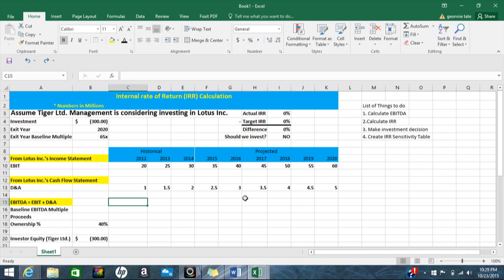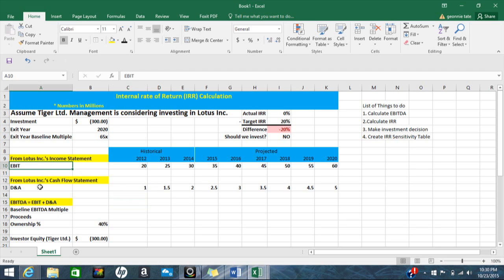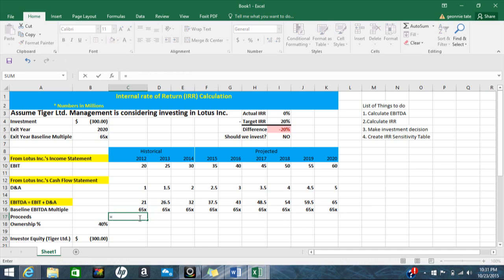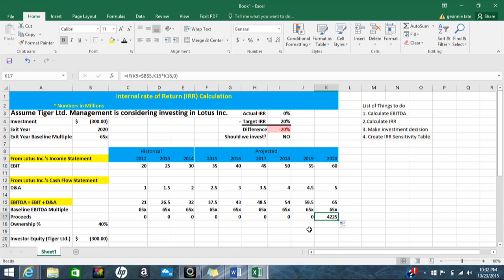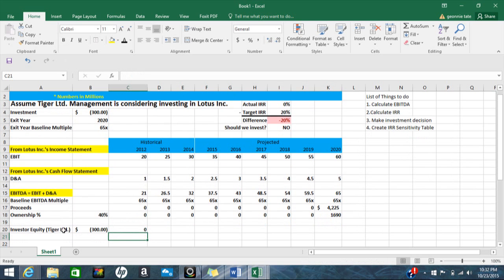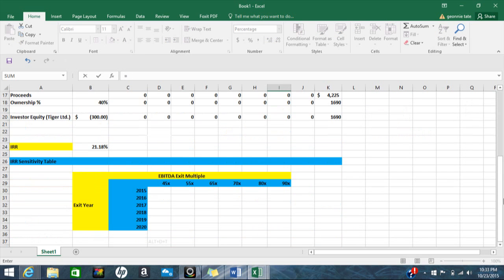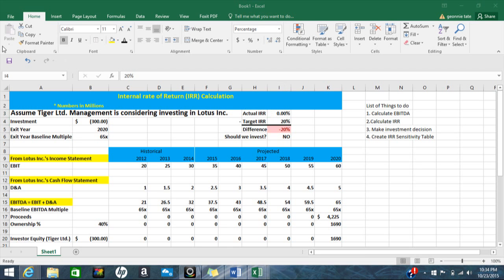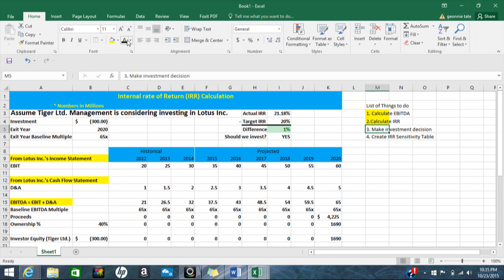IRR Calculation and IRR Sensitivity Table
Internal Rate of Return calculation and Internal Rate of Return Sensitivity Table Creation